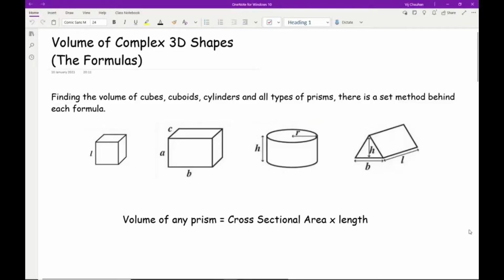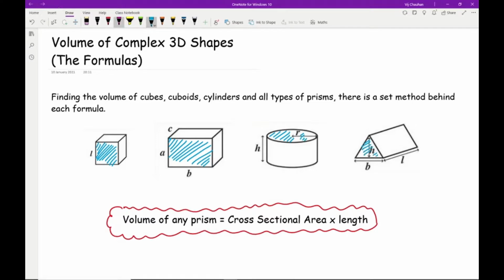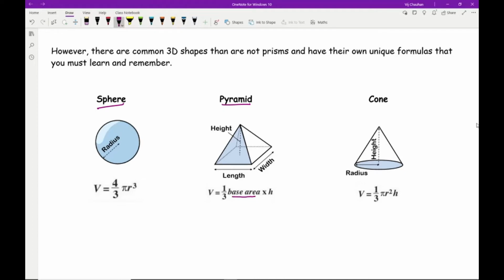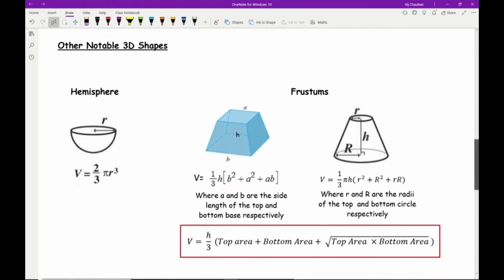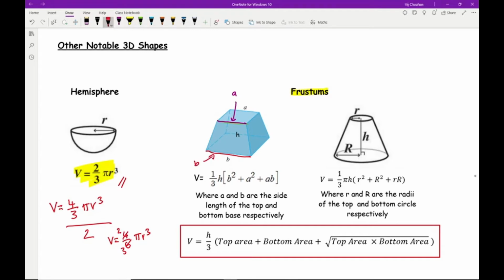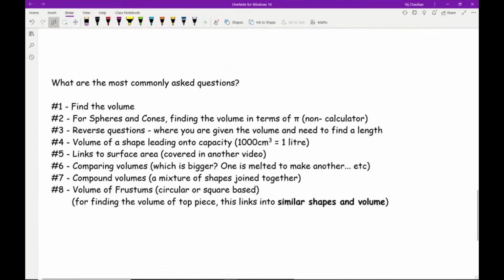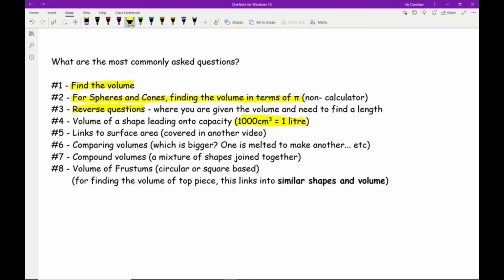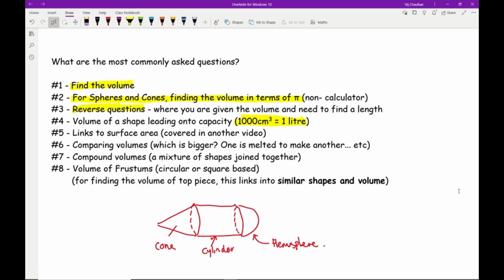GCSE (Higher) - Volume of 3D Shapes 1 : The Formulas for Spheres, Cones, Pyramids and Frustums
This video continues from volume of cubes, cuboids, cylinders and other prisms to more complex 3d shapes. We will discuss the formulas relating to

Spheres
Cones
Pyramids (triangular and square based)
Frustums

We will also discuss what are the most commonly asked questions related to this topic in textbook and exam questions all of which will be covered in the next video